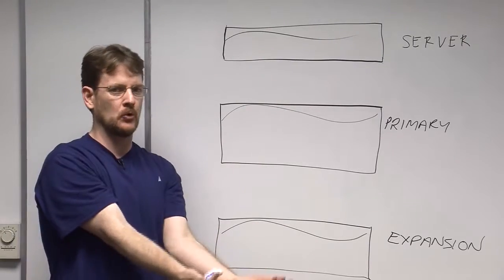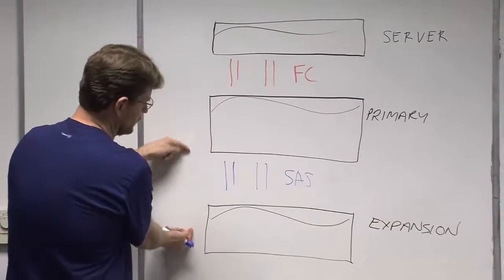Ports and Configuration Options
Various I/O configuration options are available with the NBU 5330 Appliance solution.  This includes different expansion cards available and how they can be configured to match the needs of the environment protected by the NBU 5330 appliance.